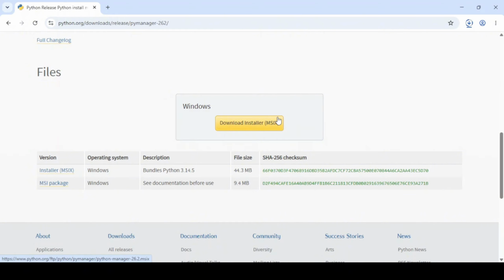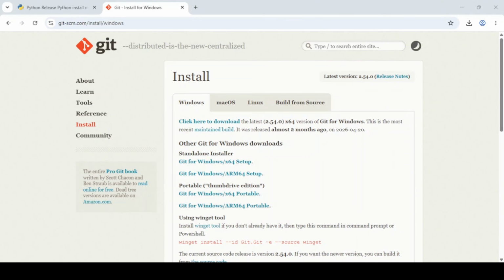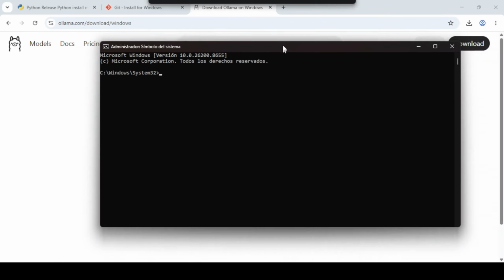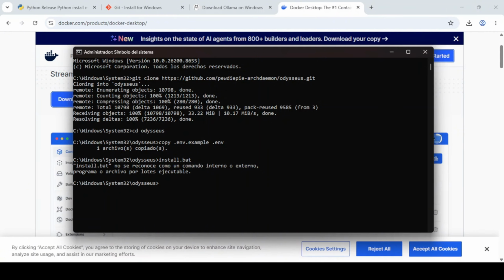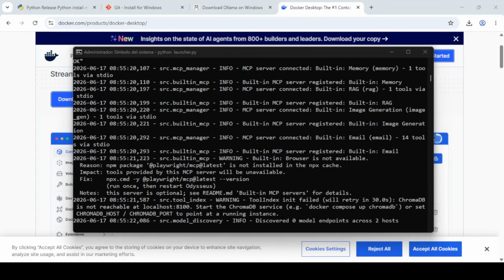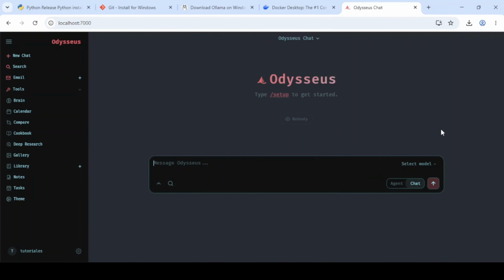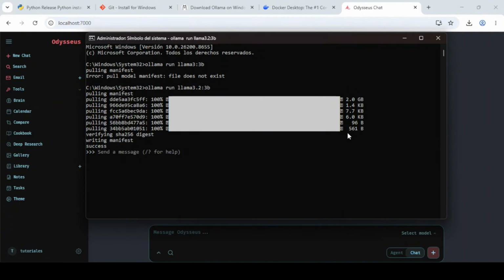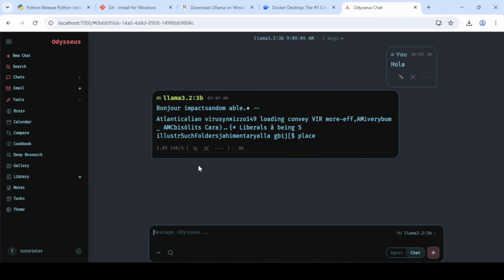Complete Odysseus Installation | Build Your Own AI Workspace! (2026)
Install Odysseus, a privacy focused AI workspace that runs entirely on your local machine. Learn how to set up this open source tool.

This tutorial guides you through the complete Odysseus AI installation process. We cover cloning the repository and configuring the application using command-line interfaces. This setup is ideal for users who want to run AI locally without sending any data to external servers.

Once installed, you can utilize the full suite of features included in this open source AI workspace. We demonstrate how to integrate chat, agents, email, notes, and calendar functions directly on your PC. By following these steps, you maintain full control over your information, ensuring a private and secure workflow.

🌐 1. Direct Download Links
Python 3.11: Download Python 3.11.9 for Windows (Remember to check the 'Add python.exe to PATH' box).

Git Bash: Download Git for Windows.

Ollama: Download Ollama for Windows.

💻 2. Console Commands (CMD)
Step A: Clone the project

cd odysseus
copy .env.example .env
Step B: Manual dependency installation and startup

DOS
python -m pip install -r requirements.txt
python launcher.py
Step C: Download AI models (In a new CMD window)

For the lightweight model (3B):

ollama run llama3.2:3b

*   *For the standard model (8B):*
    ```cmd
ollama run llama3
⚙️ 3. Configuration Data in the Web Interface